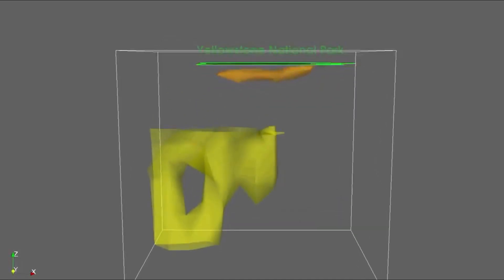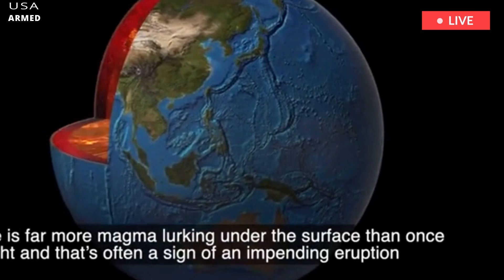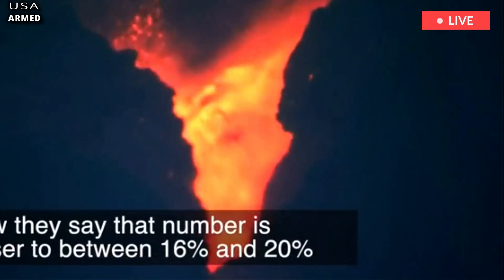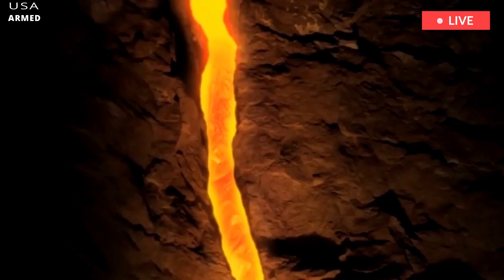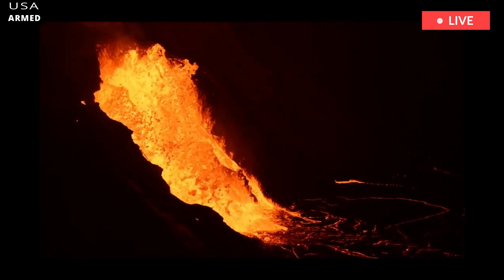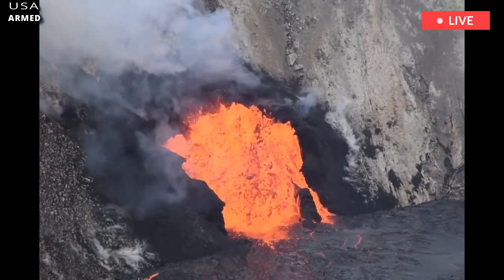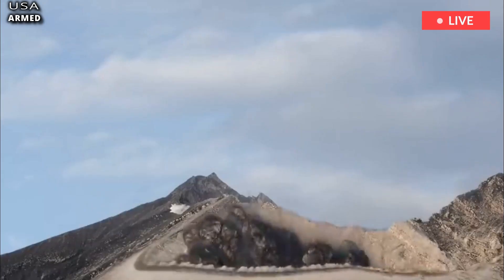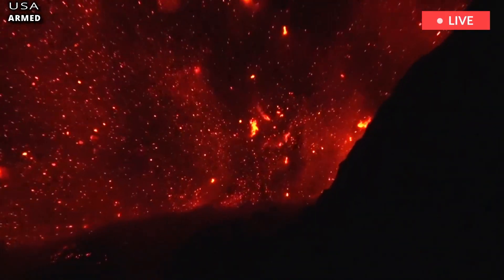US Panics: USGS sends dire warning,after discovering supervolcano twice its size,beneath Yellowstone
YELLOWSTONE scientists discovered the magma pocket hiding below Yellowstone National Park is more than double the size they originally thought, according to statistics. The Yellowstone volcano gets its chilling label as a supervolcano due to its ability to inflict devastation on a global level. Located between the states of Wyoming, Montana and Idaho, the volcano is constantly monitored by the USGS (United States Geological Survey) for signs that a supereruption is on its way. However, scientists at the University of Utah made an astonishing discovery themselves in 2013.